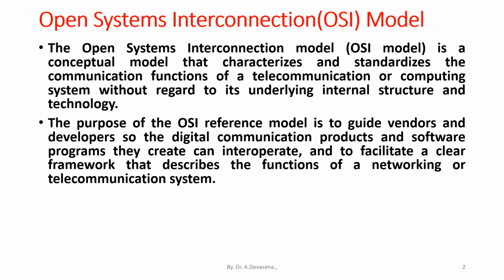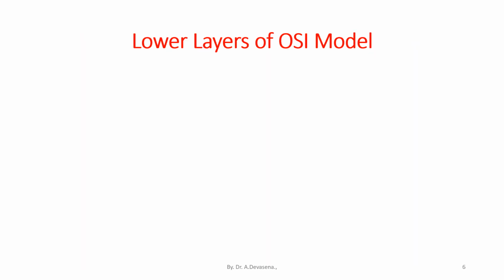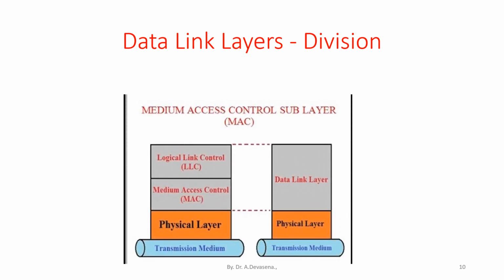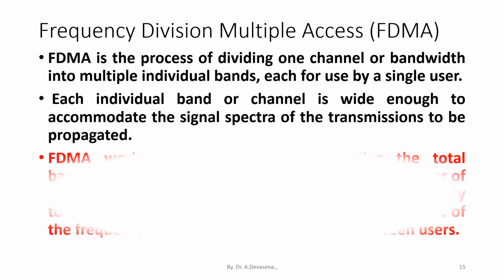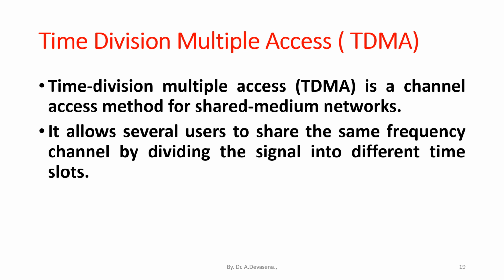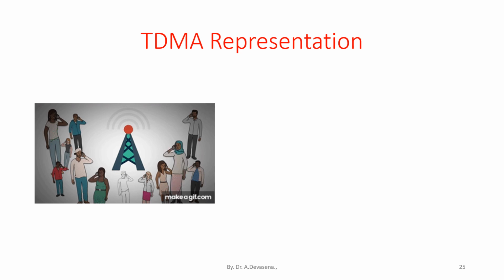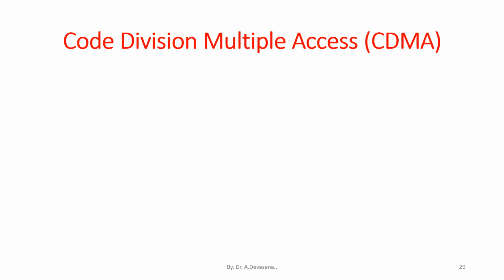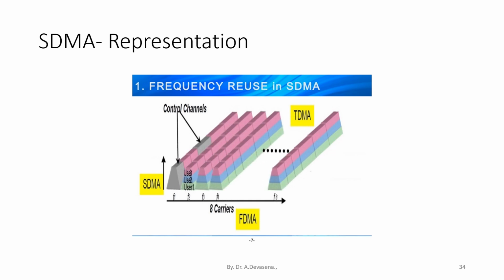MEDIUM ACCESS in WIRELESS NETWORKS an OVERVIEW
The Open Systems Interconnection model (OSI model) is a conceptual model that characterizes and standardizes the communication functions of a telecommunication or computing system without regard to its underlying internal structure and technology.
The purpose of the OSI reference model is to guide vendors and developers so the digital communication products and software programs they create can interoperate, and to facilitate a clear framework that describes the functions of a networking or telecommunication system.
This model breaks down data transmission over a series of seven layers. Each layer has a responsibility to perform specific tasks concerning sending and receiving data.
Medium access control protocols are mechanisms that allow users to access a common medium or channel.
Their variants, Aloha, slotted Aloha, and Carrier Sense Multiple Access protocols are used a great deal in communication networks.
The medium access control (MAC) is a sublayer of the data link layer of the open system interconnections (OSI) reference model for data transmission.
It is responsible for flow control and multiplexing for transmission medium.
It controls the transmission of data packets via remotely shared channels.
Multiple Access is the use of multiplexing techniques to provide communication service to multiple users over a single channel.
 It allows for many users at one time by sharing a finite amount of spectrum.
The available bandwidth is subdivided into a number of narrower band channels.
Frequency Division Multiple Access (FDMA)
Time Division Multiple Access (TDMA)
Code Division Multiple Access (CDMA)
Space Division Multiple Access (SDMA)